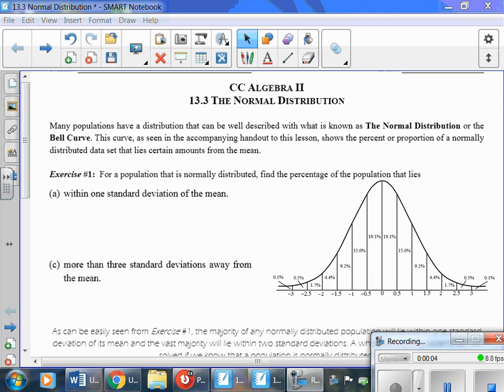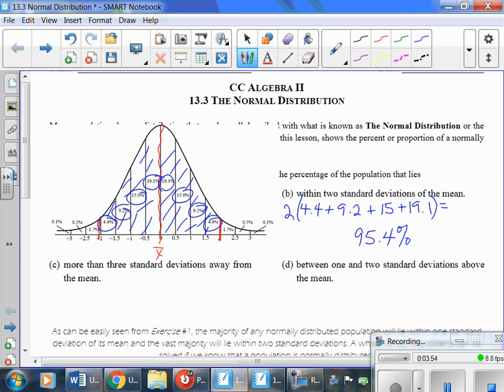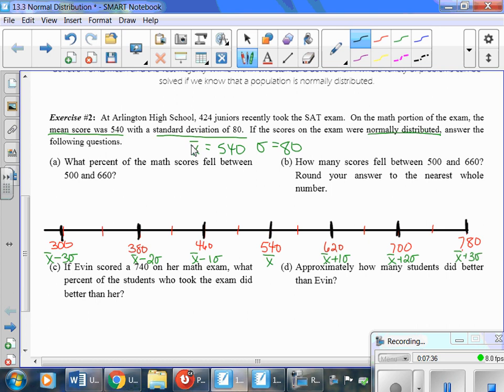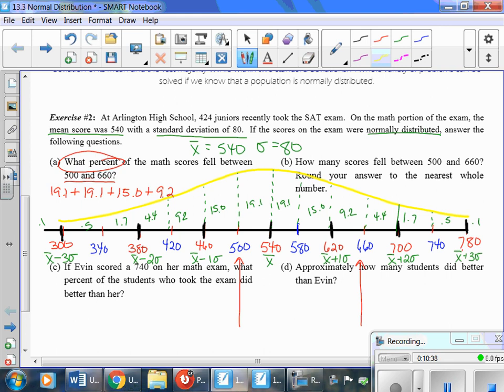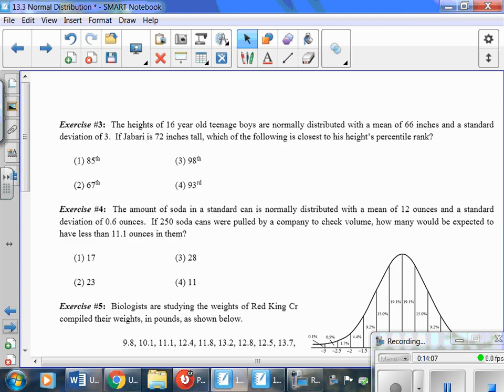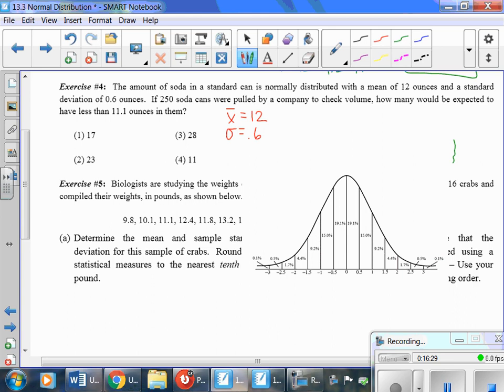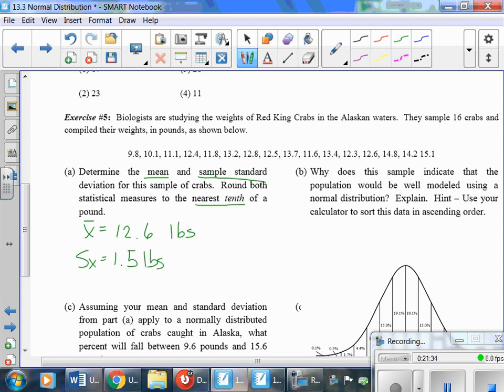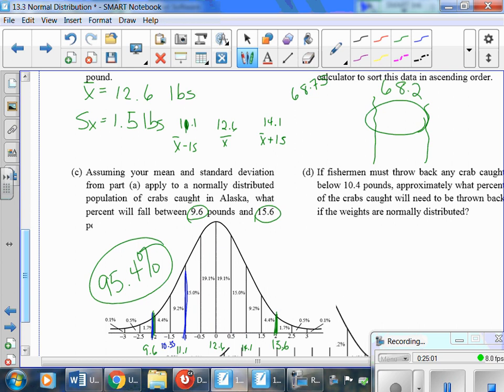VIDEO 13.3 Normal Distribution